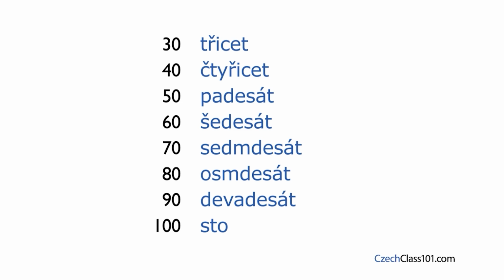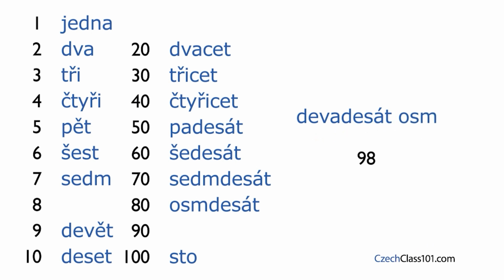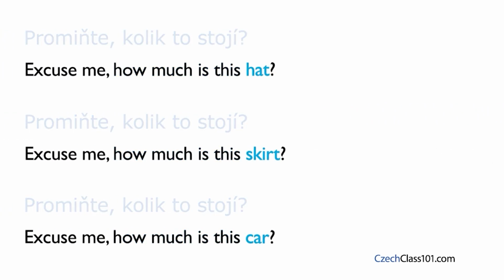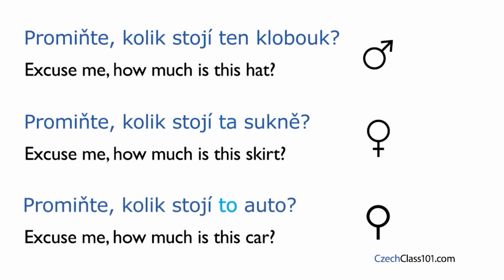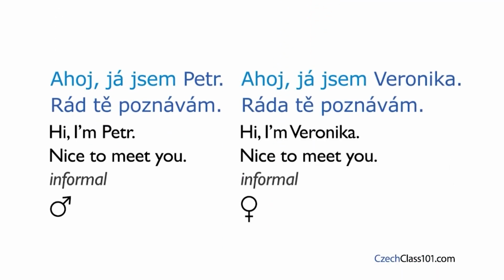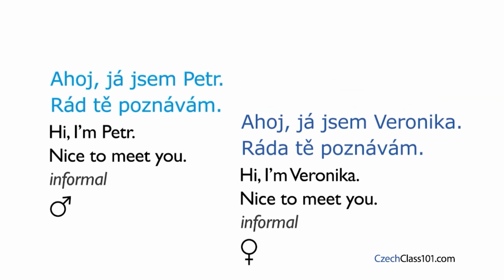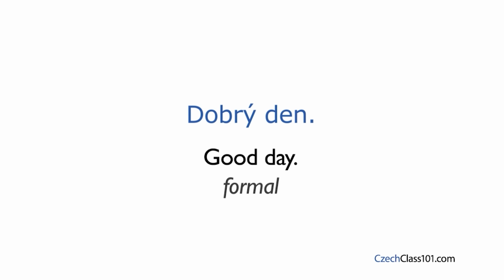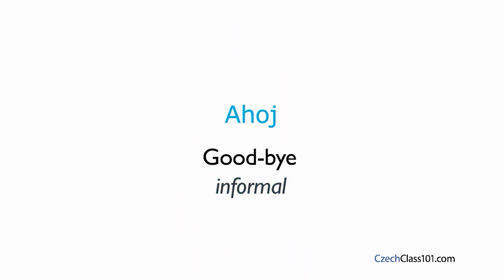Learn Czech: 10 Beginner Czech Videos You Must Watch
↓ More details below ↓

Step 3: Start speaking Czech the fast, fun and easy way!

If you don't understand much Czech and want to be able to understand and speak it, this video is made for you because we will help you improving your Czech skills and progress in your Czech studies.